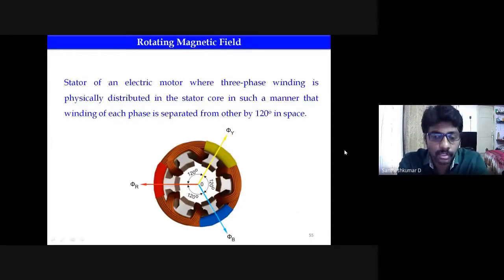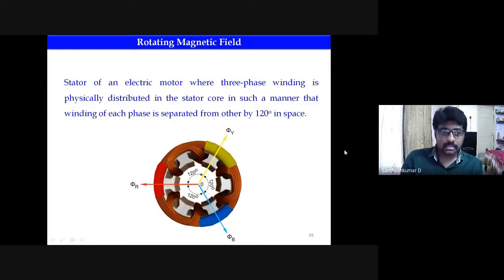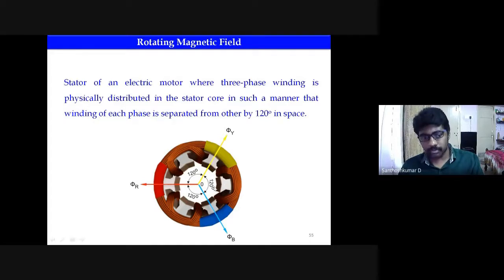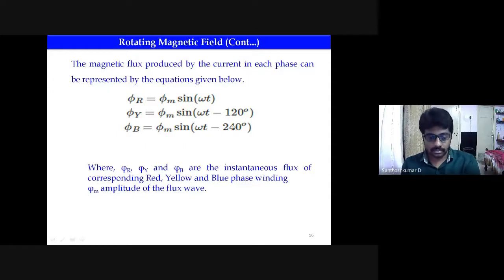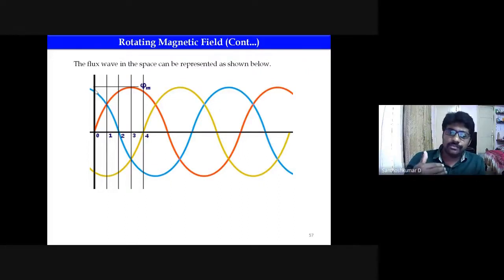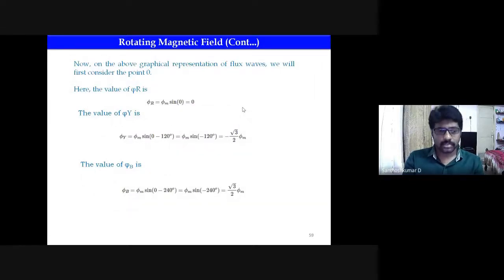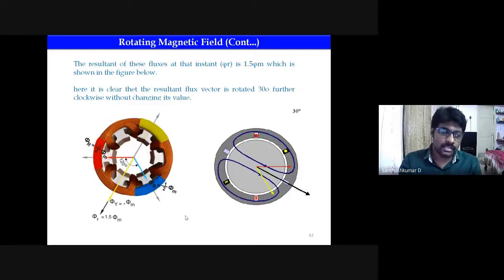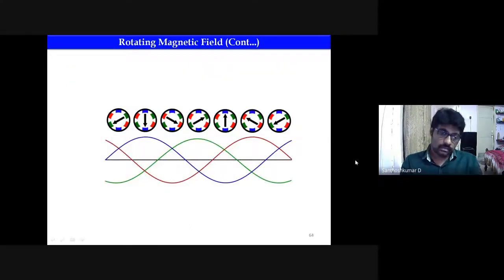RMF -Rotating Magnetic Field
This lecture about RMF- part 1